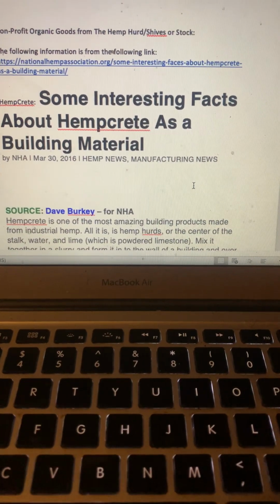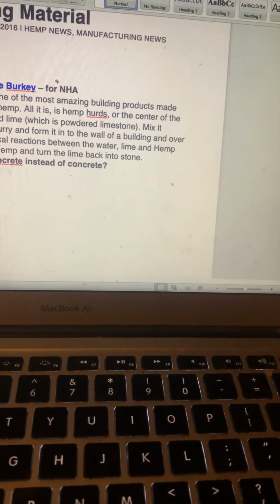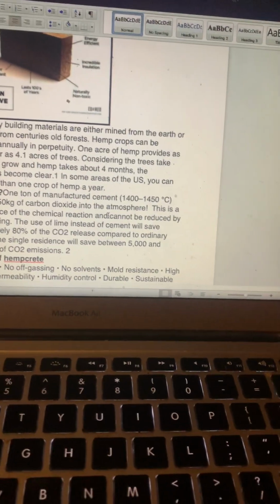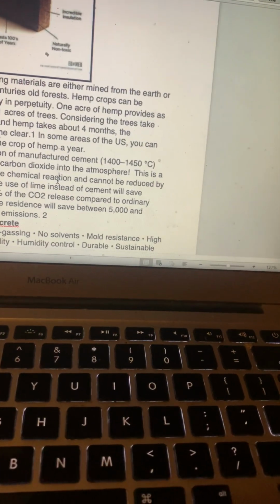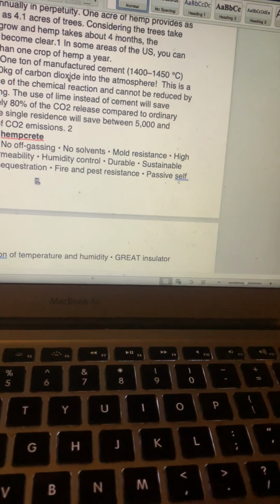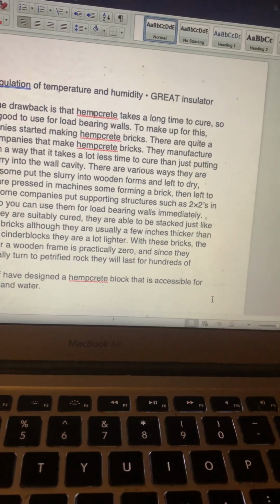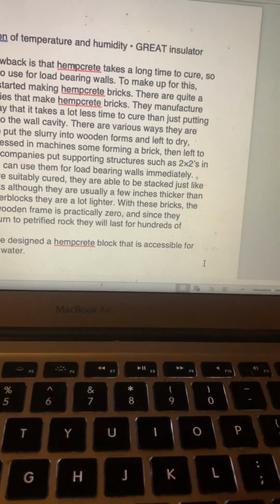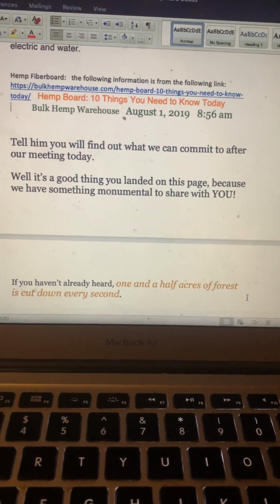1 Ton of cement releases 850kg of CO2…1 acre of Hemp, provides as much paper as 4.1 acres of trees💡